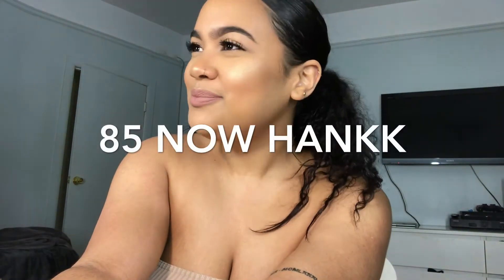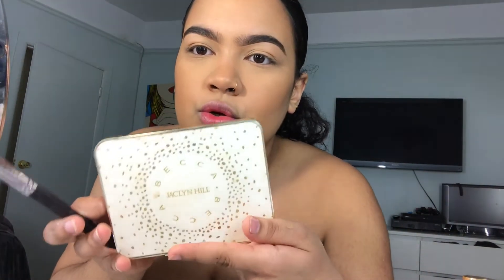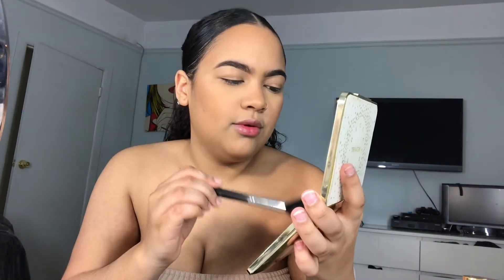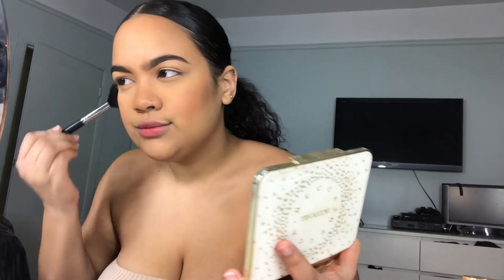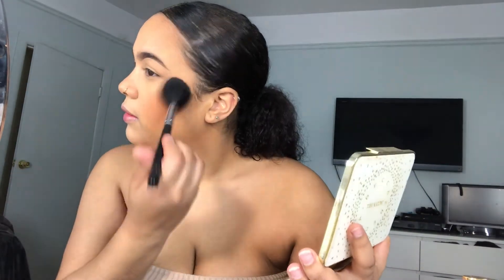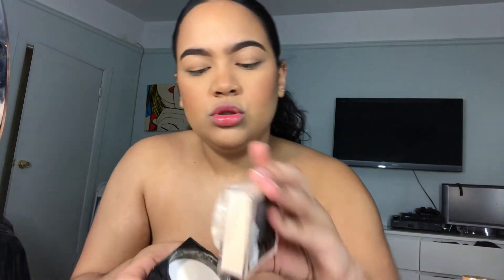Everyday Makeup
CidneyFrias